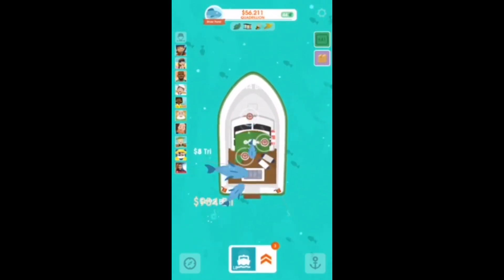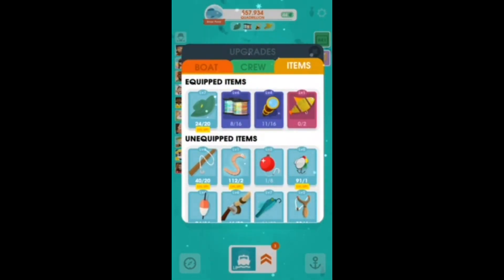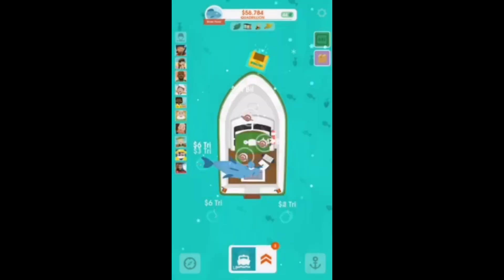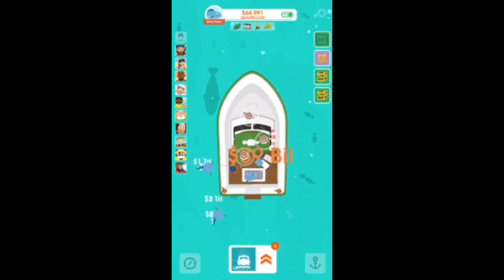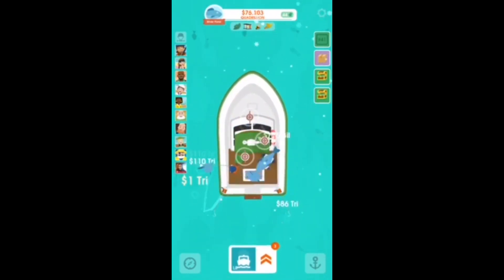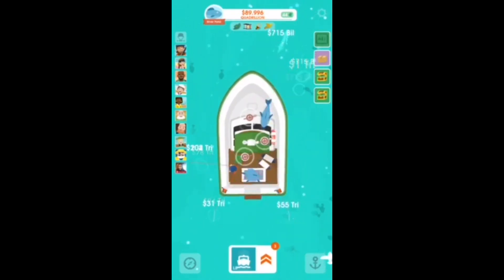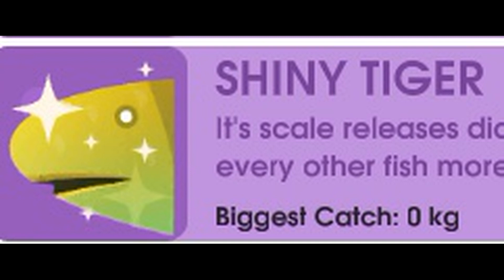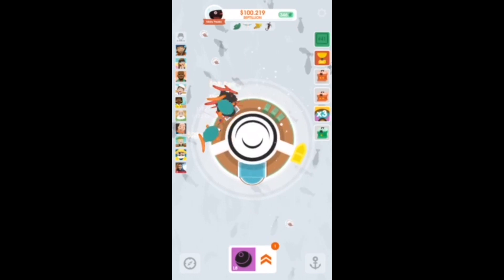Hooked Inc. Catching the RARE Shiny Tiger Fish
What you need to catch the RARE Shiny Tiger fish in Hooked Inc